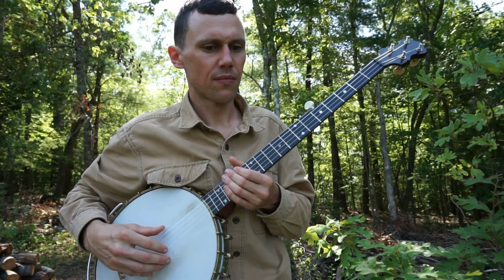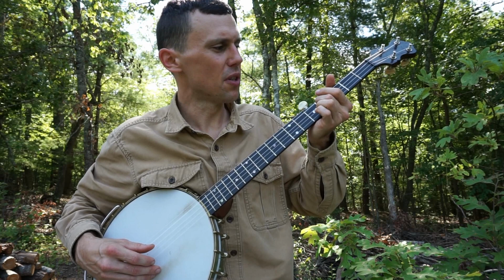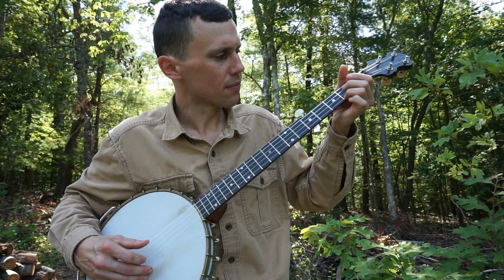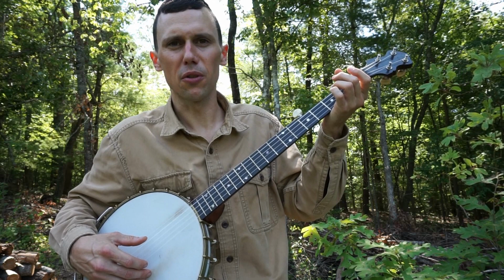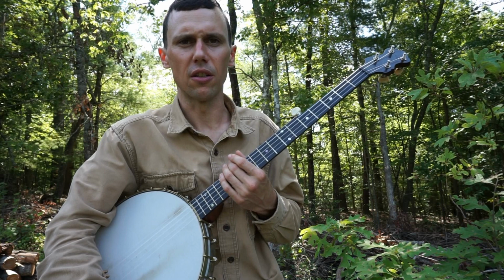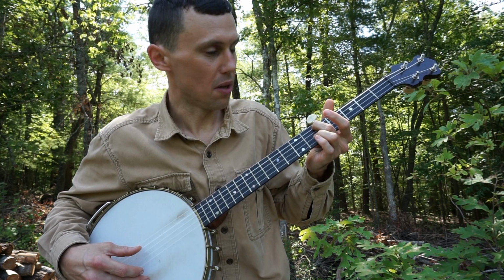Going Up North (Black Annie) Traditional Banjo Lesson (John Jackson, Hobart Smith)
I learned this song from the recording of John Jackson on the album, "Black Banjo Songsters of North Carolina and Virginia" (Smithsonian Folkways Recordings). Jackson said he learned it from his father, and offered the alternate title, "Can't Get No Letter From My Home." It is likely that his version represents two songs which were combined into one.

The traditional banjo style I've used here can be described as up-picking, up-stroke, or, erroneously, Pete Seeger style. I learned to pick like this from watching master banjoist, George R. Gibson, of Knott County, Kentucky. My 1888 Luscomb banjo is tuned to gDGBD relative (fCFAC, A=440 Hz, actual).

This piece is closely-related to "Keep My Skillet Good and Greasy," "Georgie Buck" (Georgia Buck), and "Black Annie."